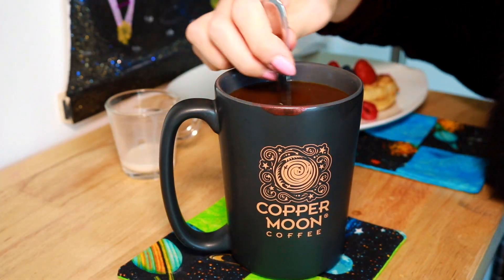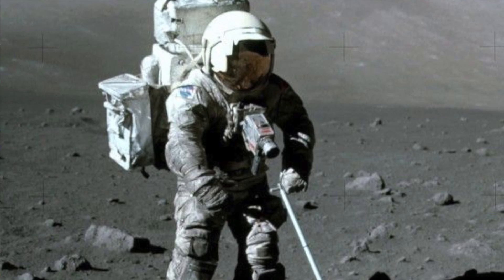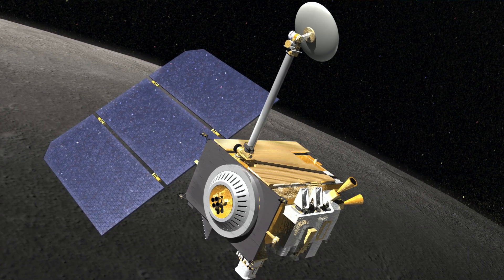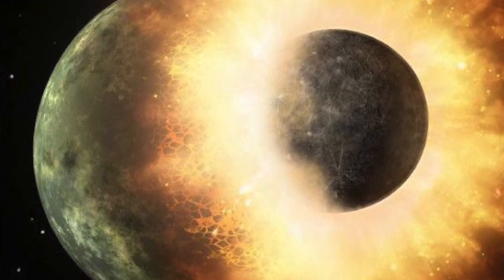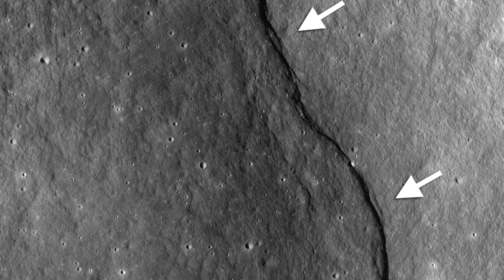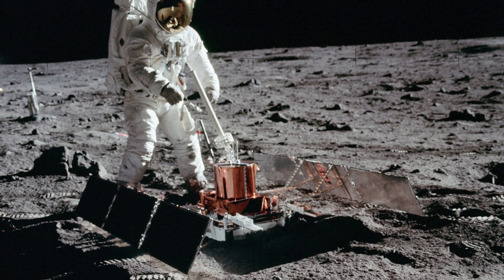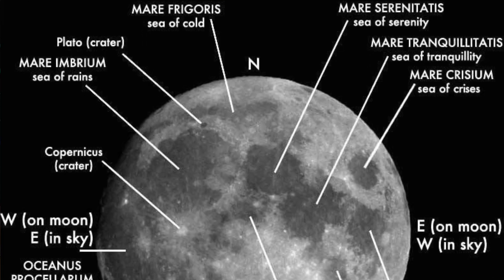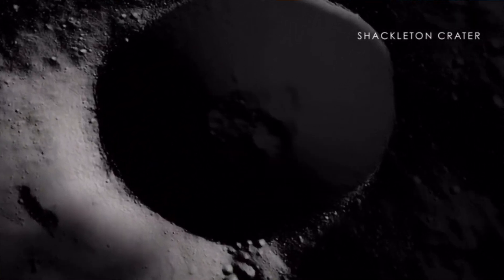Café Astroathens- Episode 20: The Moon is active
Hiiii! I lost my MINDDD when I heard about this data that came back from the Lunar Reconnaissance Orbiter!!! AND today is a LUNAR ECLIPSE. And we're at episode 20!! Wow! I just want to send you each my gratitude for being here and watching these videos about space. Really, it means the multiverse to me!! (ha see what I did there?)

Before I attach the link for how we can connect I want to extend some information about Copper Moon coffee, not only is their branding mad cute, but they're a local coffee shop in Indiana. Their coffee is sustainably sourced from all around the world, and Copper Moon has a massive sustainability program where they support women farmers, small farmers, and are working to battle climate change! LIKE YASSS (THEY GOT ME USING A FRENCH PRESS AND I LOVE IT).

- The company is a fourth generation family company and it is currently run/owned by three brothers!
- Their mission statement is: Inspired by the perfect alignment of a Copper Moon, our family roaster has focused on a simple mission: to create evenly roasted, uniquely smooth, high-grade coffee - giving you a perfectly satisfying taste that’s out of this world. So whether you’re preparing for interstellar travel or just trying to get out the door on time - whatever the journey - always remember to Reach For The Moon.

Like too cute. If you wanna check out their stuff or order anything ask me what's my fave, so far I love "BEAN ME UP" and "BLAST OFF"--had blast off at 6am and it DEF got my morning starting off strong!!

All images and moon video credit: NASA

Xoxo